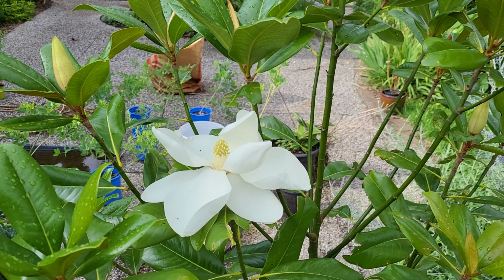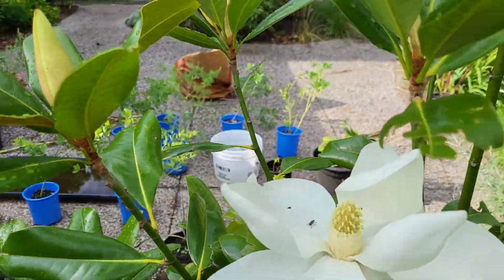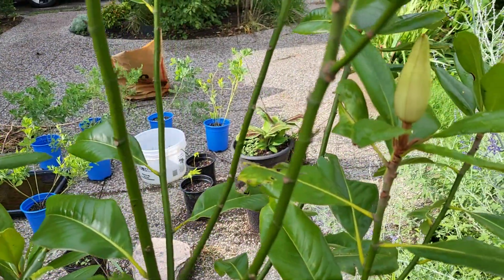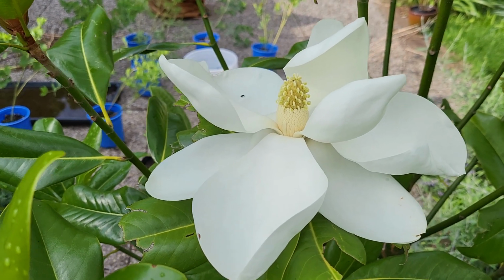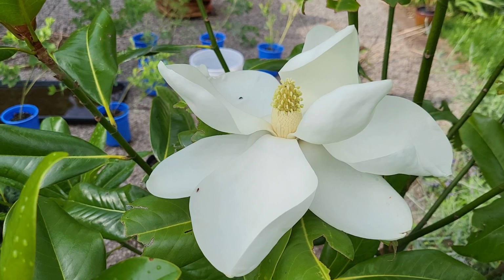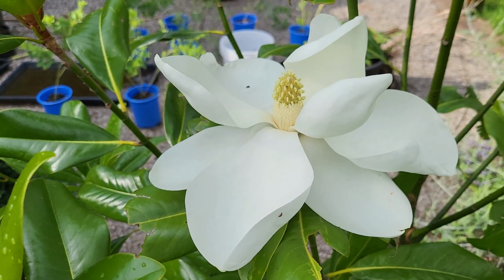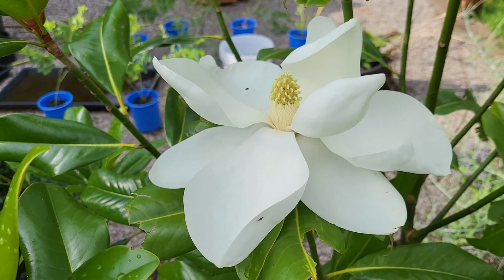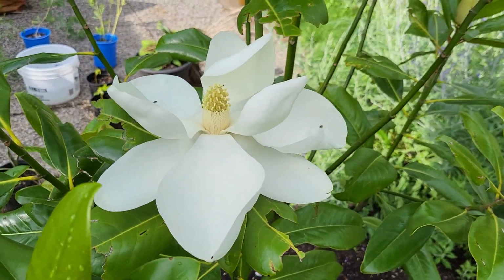Edith Bogue Southern Magnolia blooming for 1st time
Edith Bogue Southern Magnolia blooming in Southern Ontario Canada